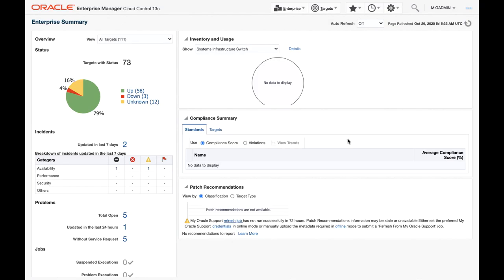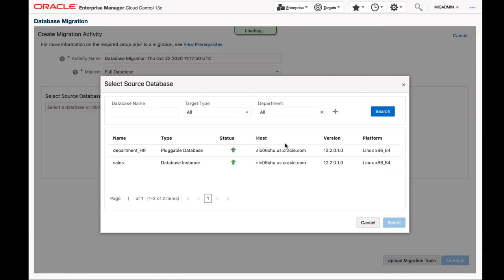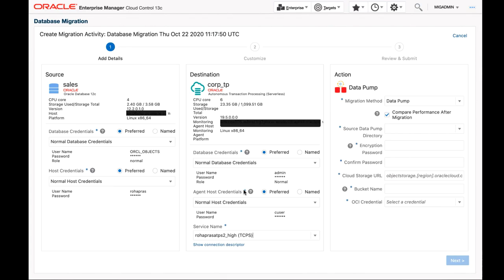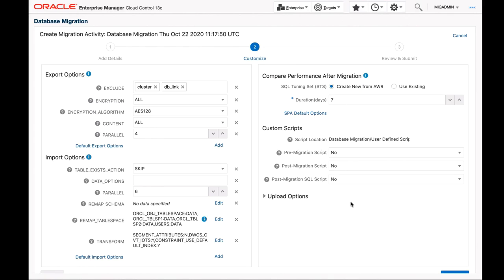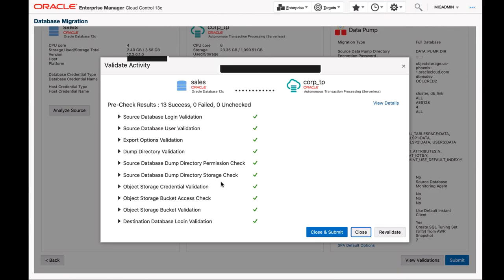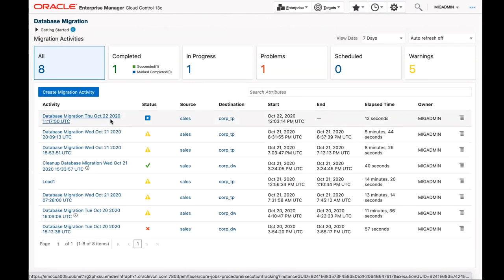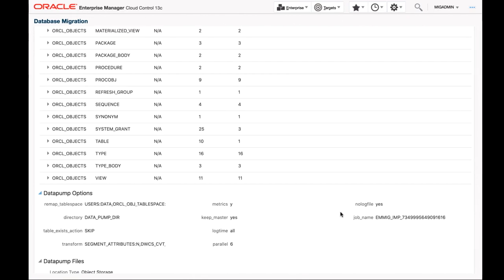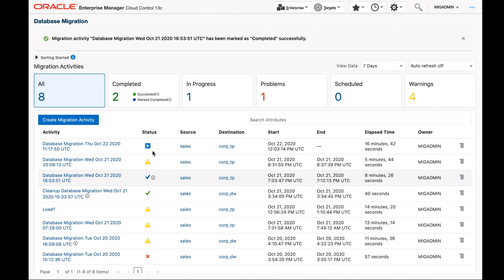Enterprise Manager Database Migration Workbench Demo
Database Migration Workbench is now available to easily guide you through moving your database workloads to Oracle Cloud, by automating and organizing all the database migration phases and associated tasks.You can now perform database migrations to the Oracle Autonomous Database more efficiently and with improved accuracy. Database Migration Workbench is integrated with the Autonomous Database Schema Advisor, to analyze your source schemas, identify differences that may exist when objects are created in an Autonomous database, and allow you to correct incompatibility issues before the migration process is even started.  During migration, you can monitor the progress in real time and view the details of each step.  Once a migration completes, you can analyze and optimize the performance of the newly migrated database and take full advantage of the unique availability, performance, and security of the Oracle Autonomous Database!